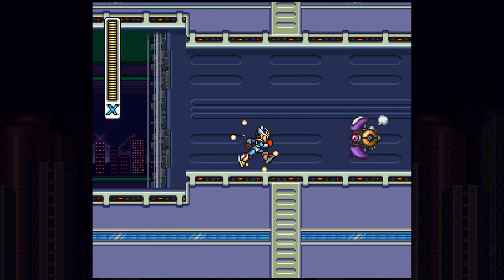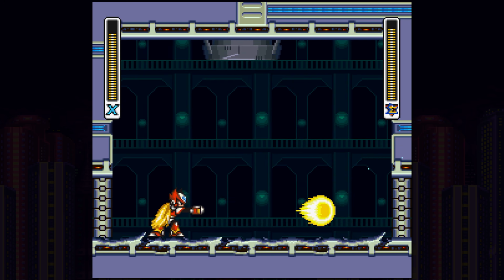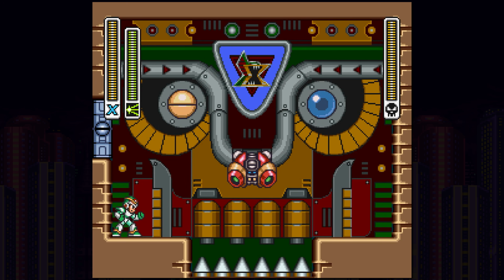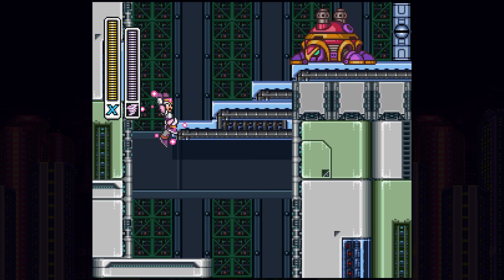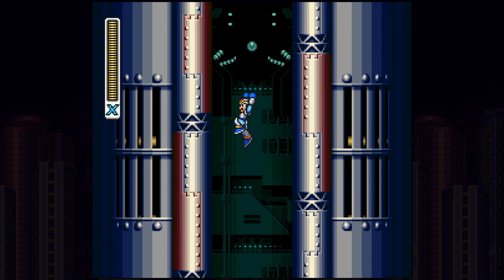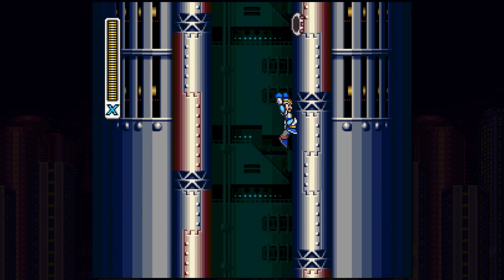Ranking EVERY Sigma Fortress from Worst to Best!!! | Mega Man X Sigma Castles and Hideouts Ranked!!!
In this video we take a look at every single mainline Mega Man X Game (X-X8) and take a look at every Sigma fortress in order to rank them all from worst to best!!

As always I hope you all enjoy :)